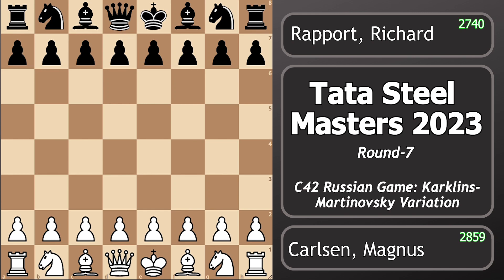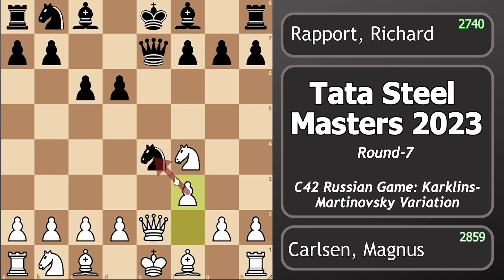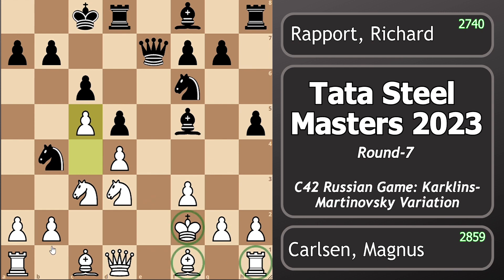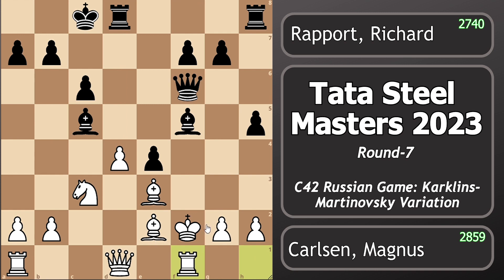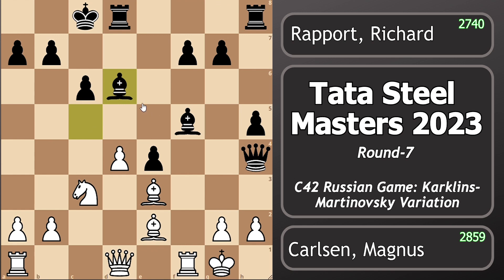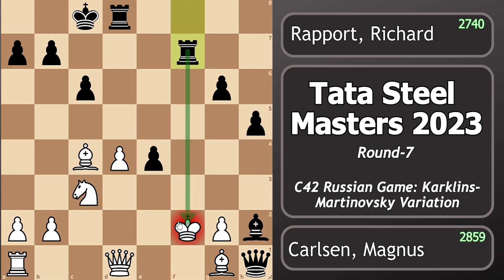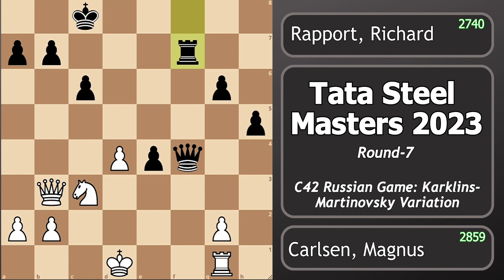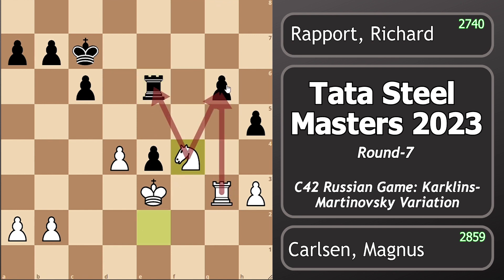A Must Watch Game of Magnus | Magnus vs Rapport | Tata Steel 2023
Magnus Carlsen vs Richard Rapport
Round-7
Tata Steel Masters 2023